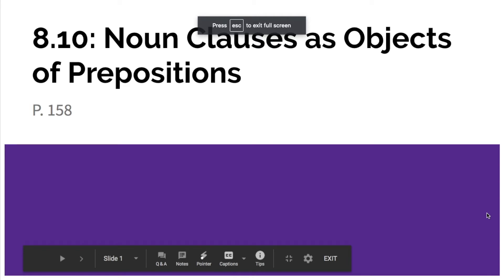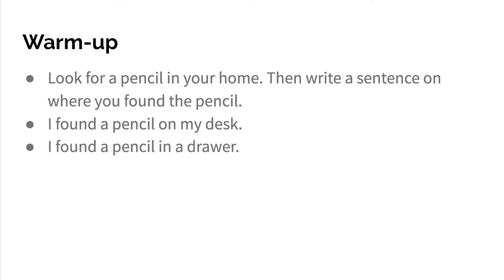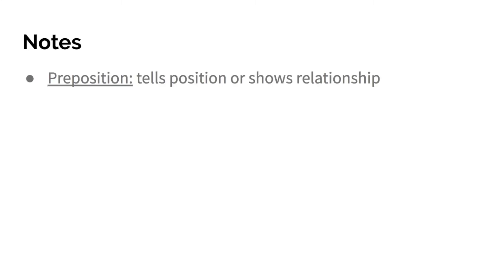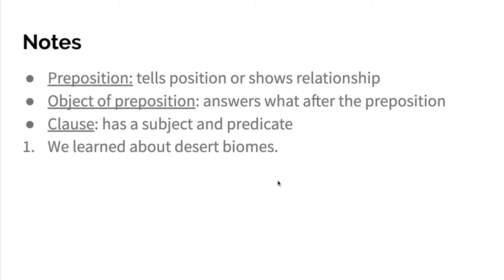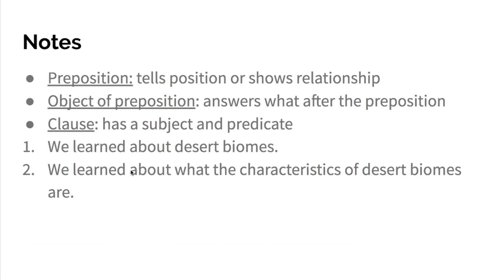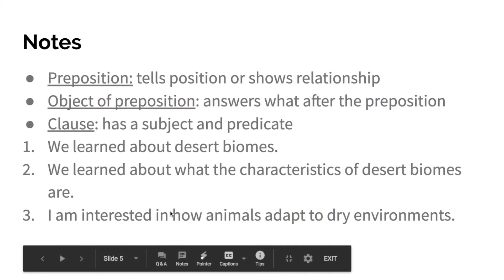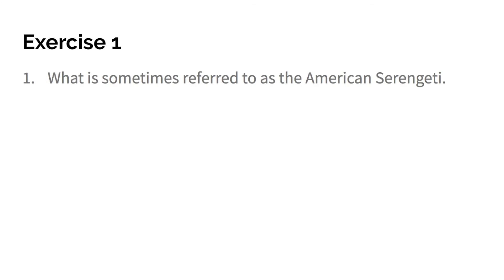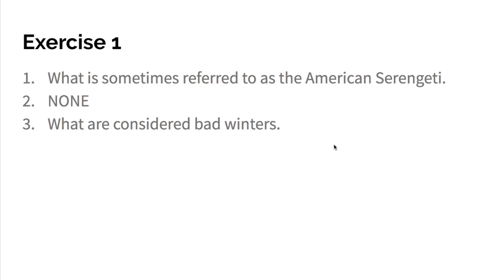Grade 8 Lesson 8.10